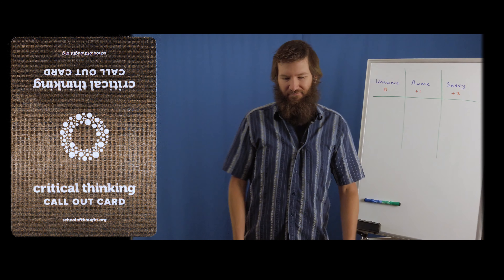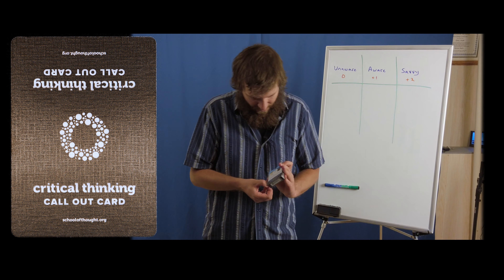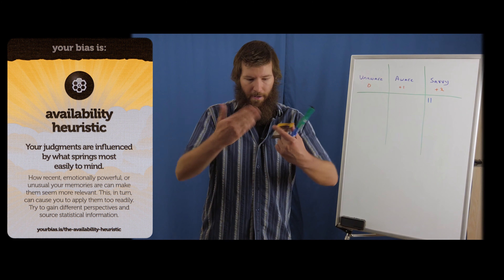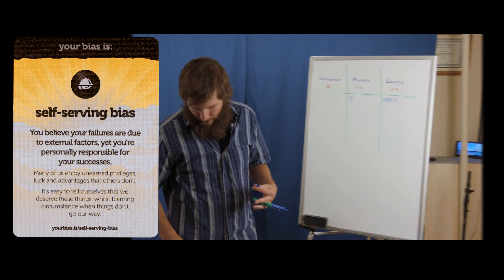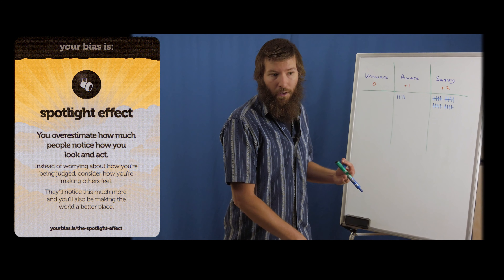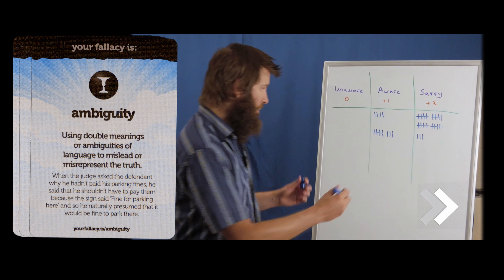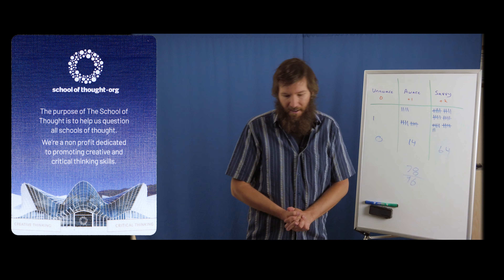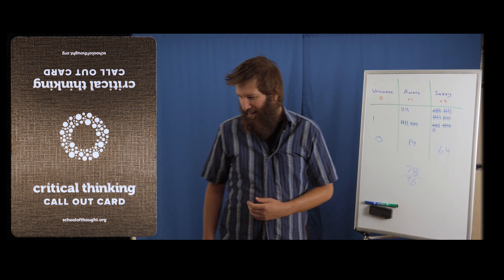Critical Thinking Cards - A Test of what I Think I Know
I was gifted with a set of Critical Thinking cards and decide to see how well I think I know about how we think and behave. I went in with no set plans, and improvised along the way. At best, its more of a fun project I did for myself. If you get something out of it, Awesome!

Upon editing this and thinking after, this might not even be a quarter of all our bias and fallacies.  Many more come to mind.